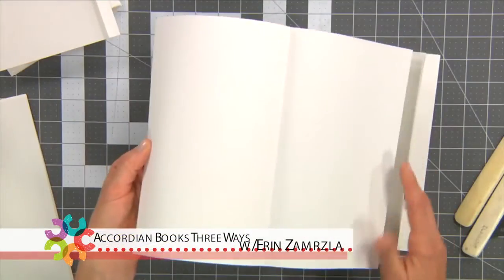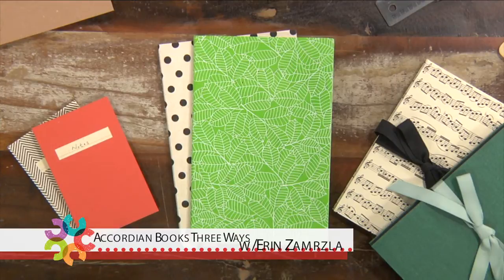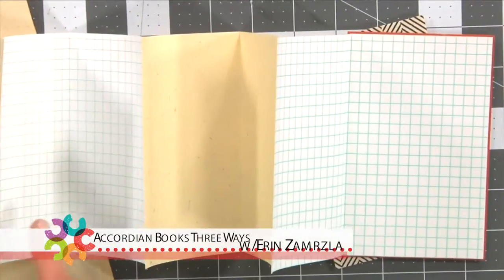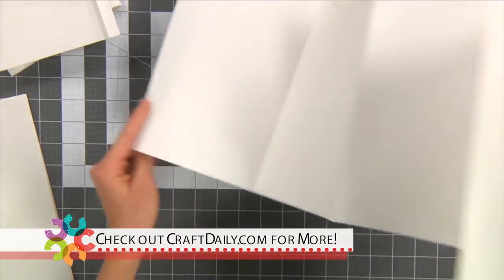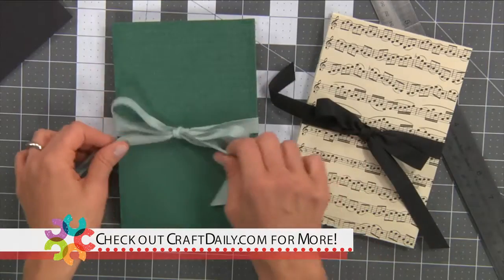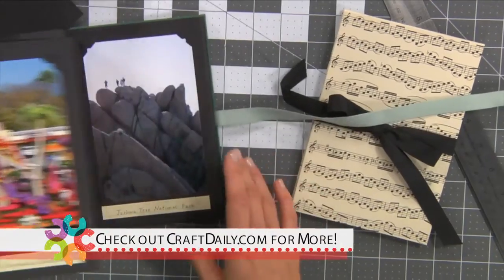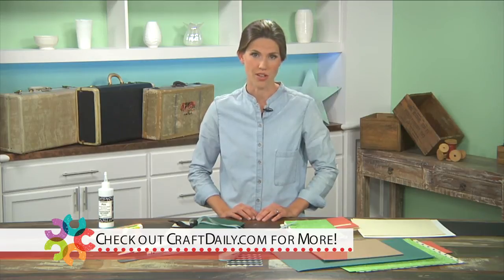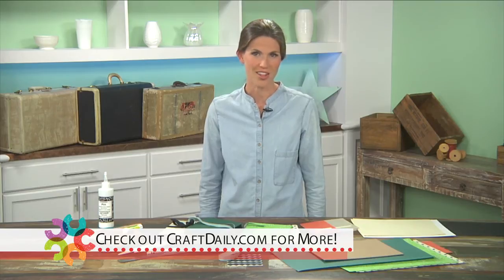How To Make Accordion Books Three Ways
Make three beautiful and functional books without sewing a stitch.